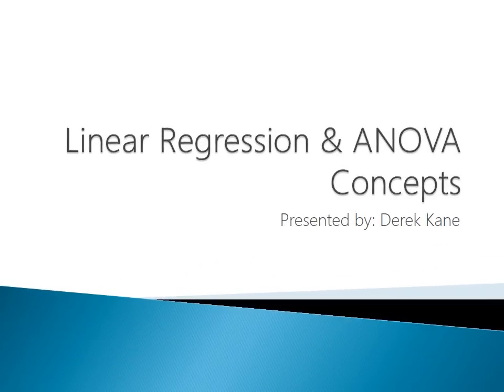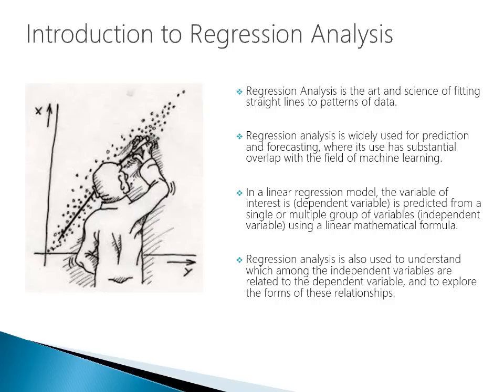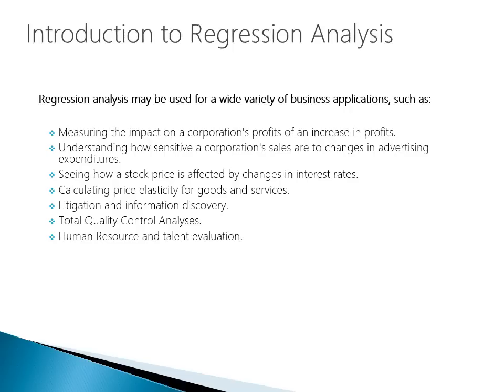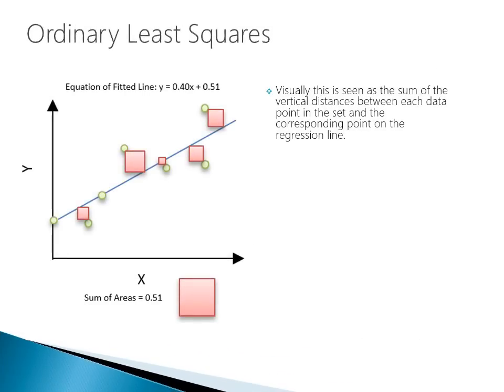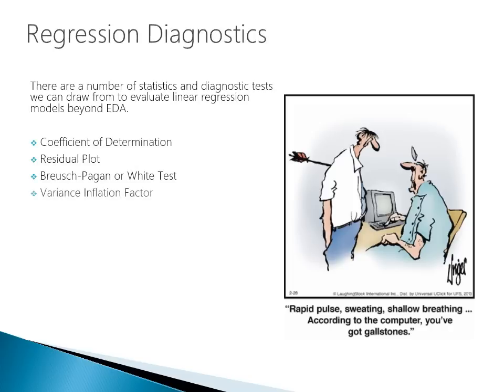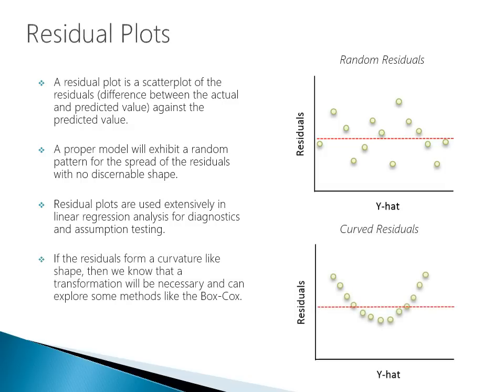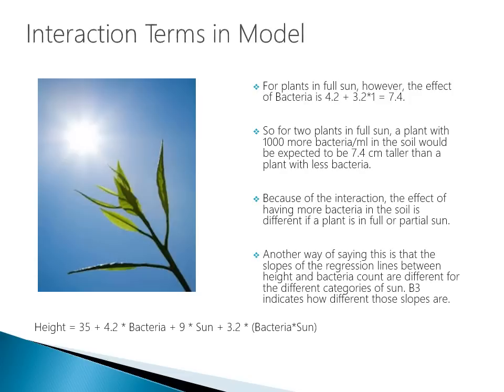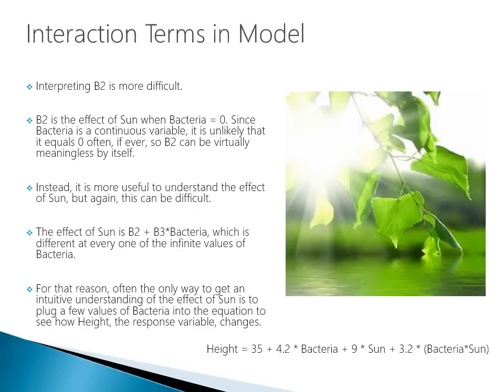Data Science - Part IV - Regression Analysis and ANOVA Concepts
This lecture provides an overview of linear regression analysis, interaction terms, ANOVA, optimization, log-level, and log-log transformations. The first practical example centers around the Boston housing market where the second example dives into business applications of regression analysis in a supermarket retailer.